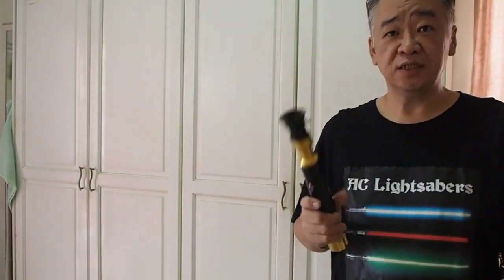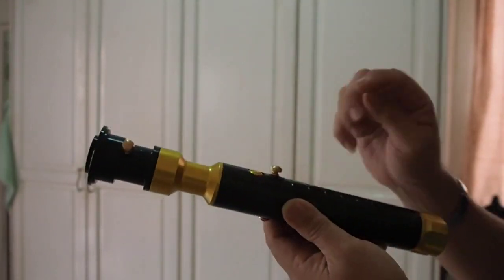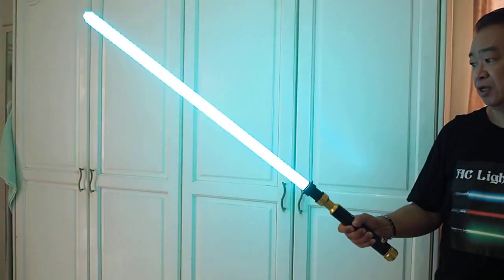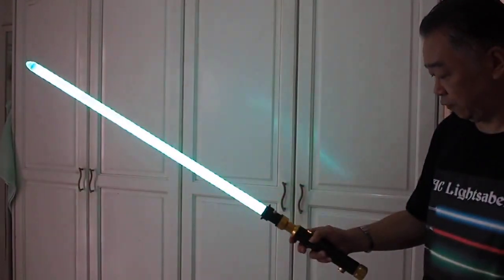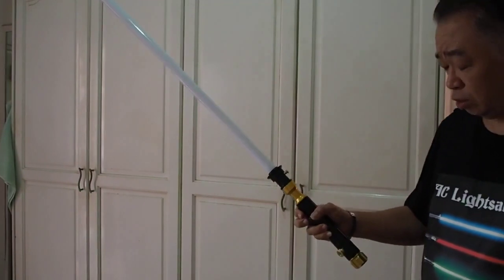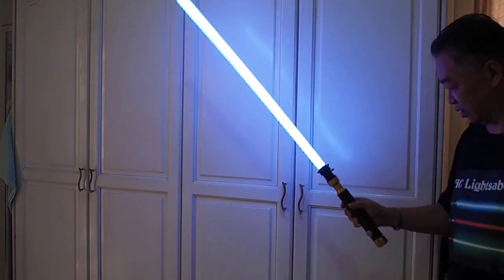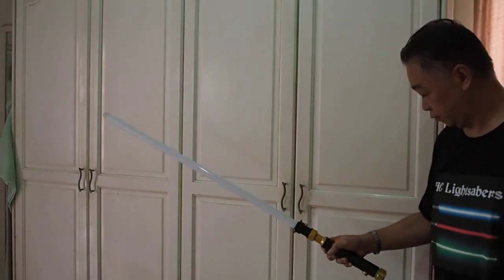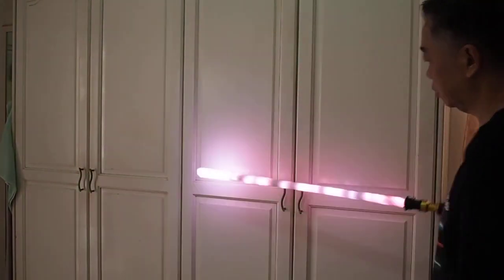Custom MHS hilt with CFX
Custom MHS hilt with anodized black and gold parts and fitted with the latest Crystal Focus Ver 10 (CFX) soundboard.

Soundboard has default 12 soundfonts and i added 5 additional Kyberphonic smooth swing fonts.

For each soundfont, we can cycle through the 16 preset colours and also blade profiles. The colours and blade profiles can be set by the user via the SD Card.

Charging is via the external recharge port although the battery provided (High drain Keeppower 3500 maH) is removable.

for purchase. Only 1 available. Option of getting it with or without neopixel blade.